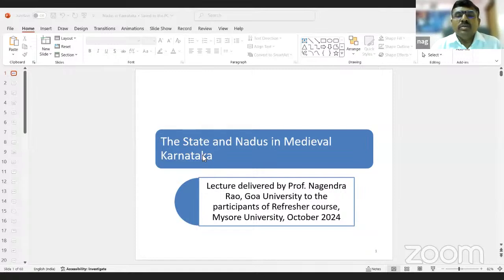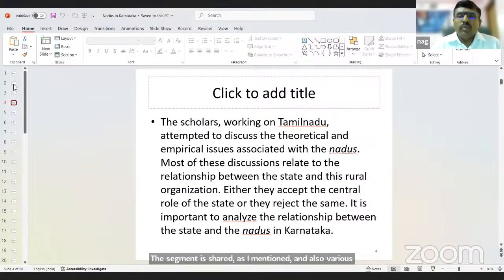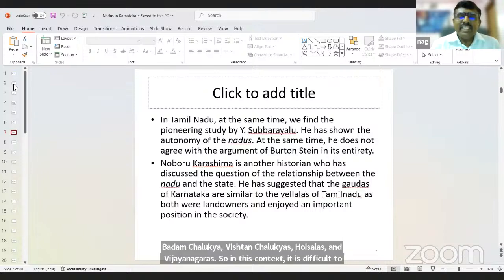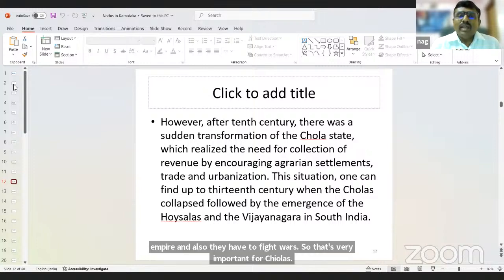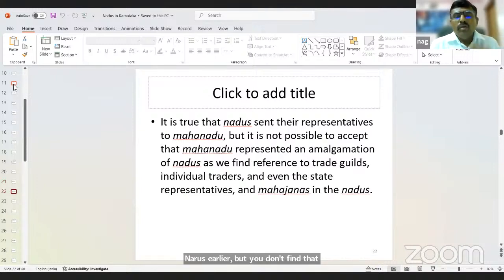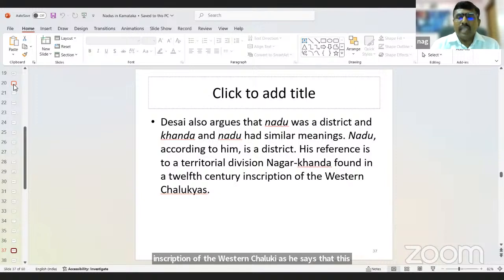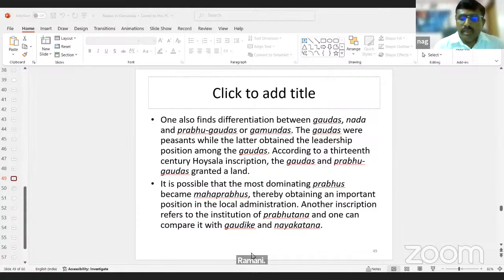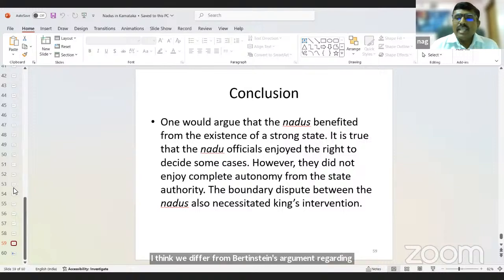MMTTC Mysore, Karnataka – 29th RC in History (Online), (2024-2025).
Malaviya Mission Teacher Training Centre, University of Mysore, Mysore , Prof. Narendra Rao, Dept. of History, School of Social Sciences, Goa University, Taleigao, Goa, Topic : The State and Nadus in Medieval Karnataka, 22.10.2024.